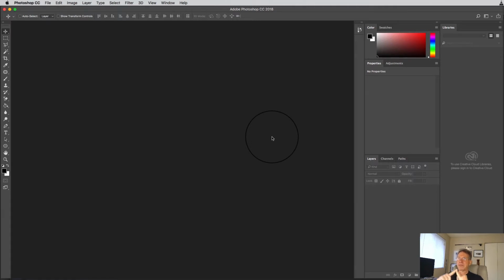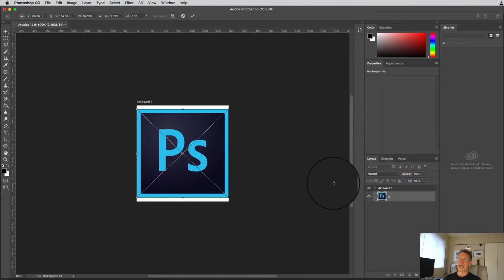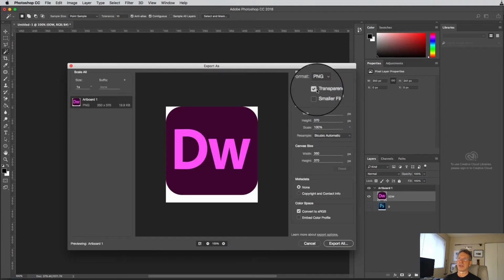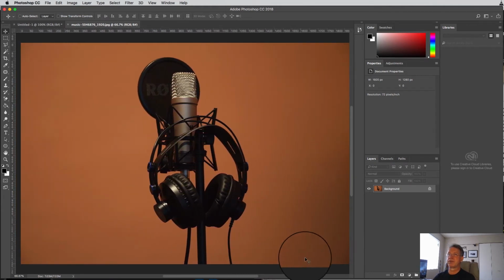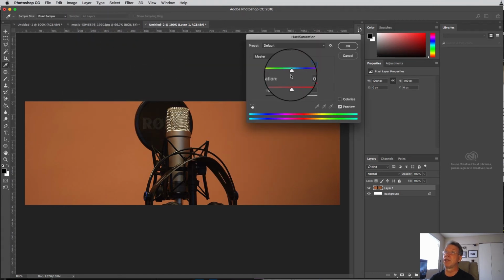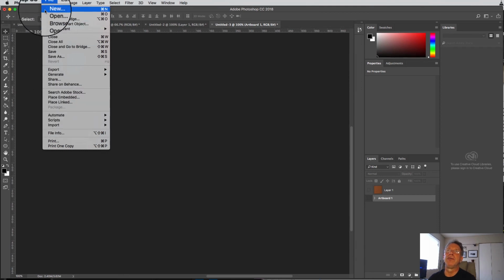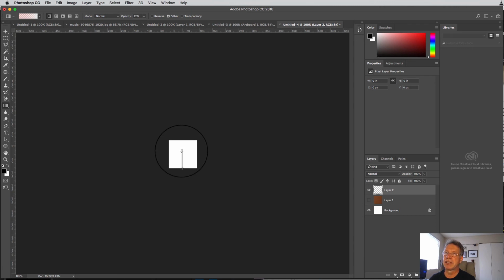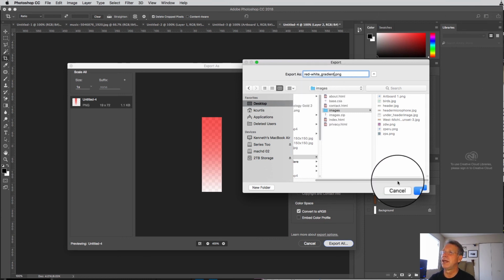Dreamweaver Pt. 2: Sizing Images Video 5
In this short(er) video we create the images that are being used for the tutorials. We create a header image, background image, and three images that are used in the columns.

Images and other files are included in Blackboard